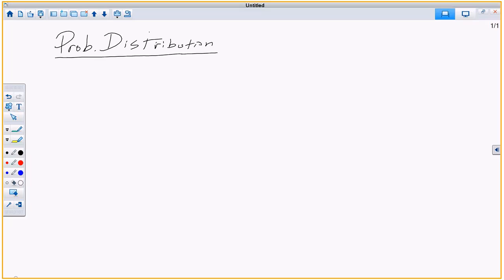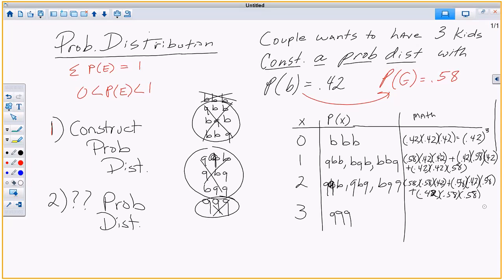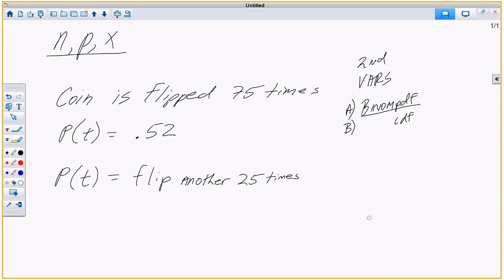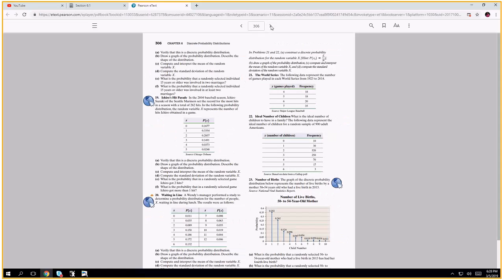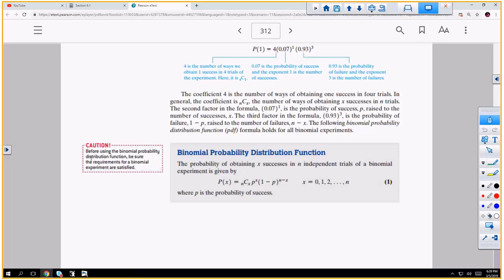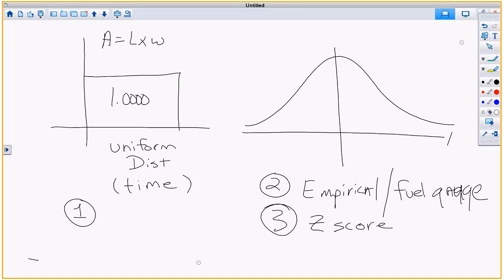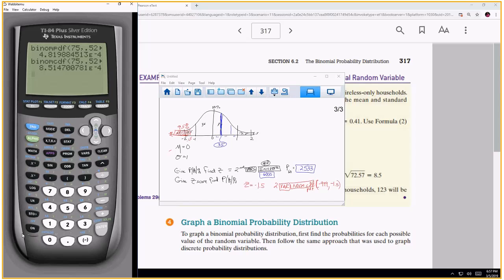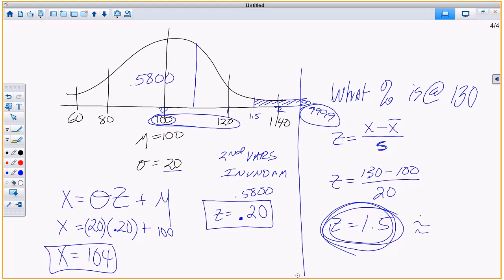chapter 6 and 7 intro PM